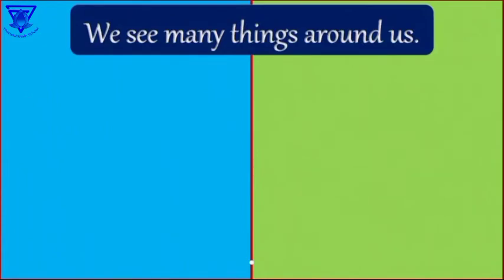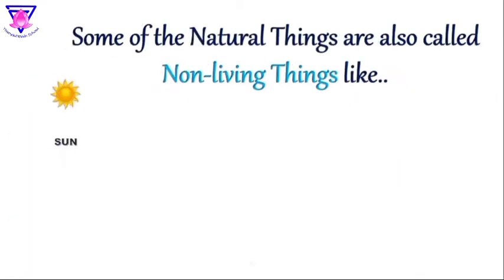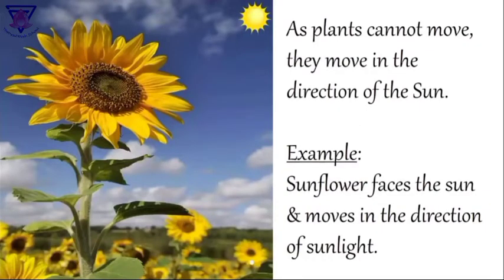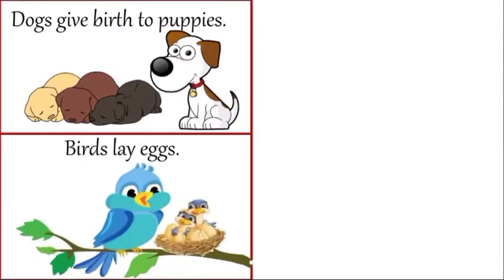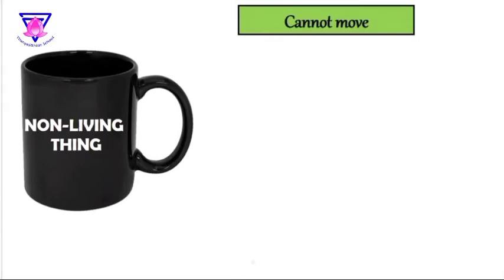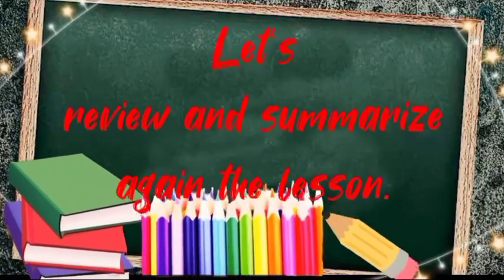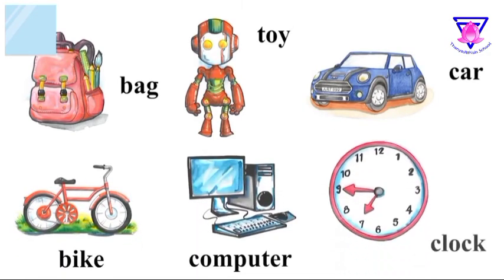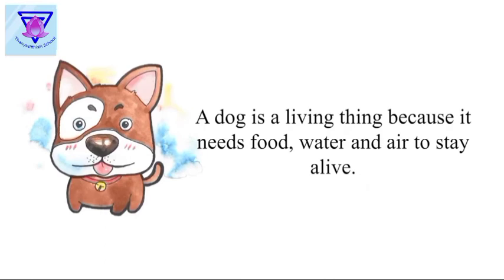Science 2: Living And Non - Living Things